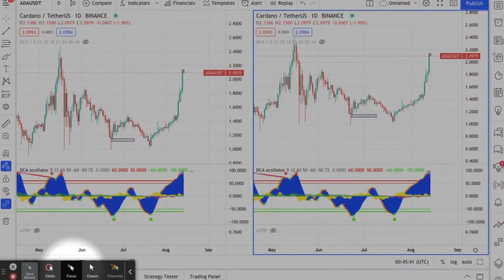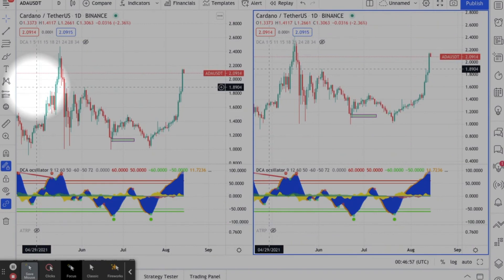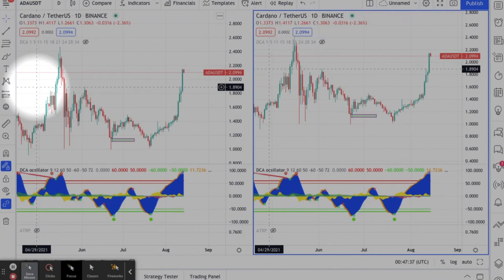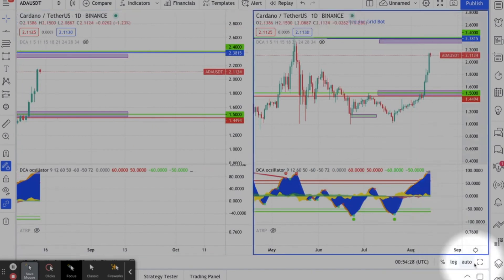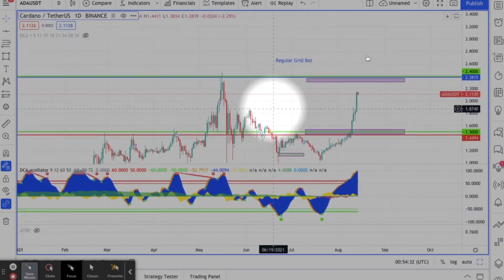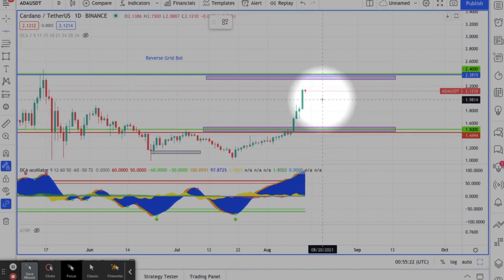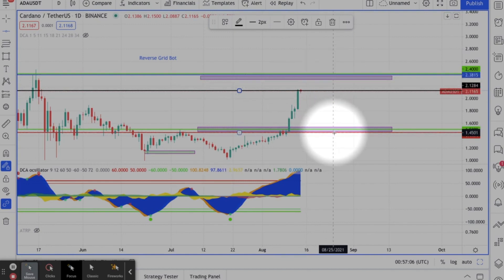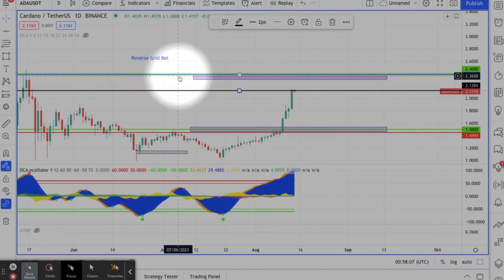Pionex Grid Bot vs. Reverse Grid Bot - What Is The Difference?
BTC - 3LAGxYocNtKFbPRtcVkdaDAiN1yqA4XrJU
ETH - 0x95cAAcF98D4651168DF00315F9CCCED07C18C6BB
USDT - 0xa574d0762cb48FC39Cc87d1CBEC44f17ceBD0775

In this video I highlight the difference between the Grid bot and Reverse grid bot that Pionex offers. I will also be uploading ideas on Instagram as well as Twitter.  Both handles are GridbotGuru.  Check them out!